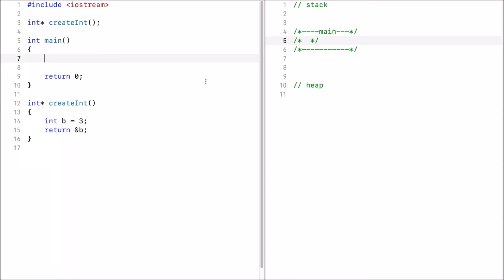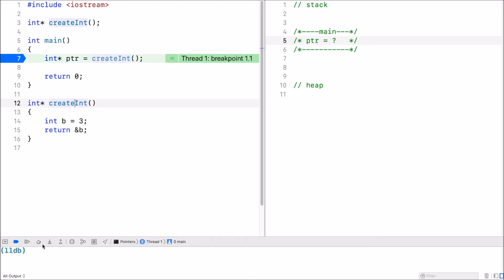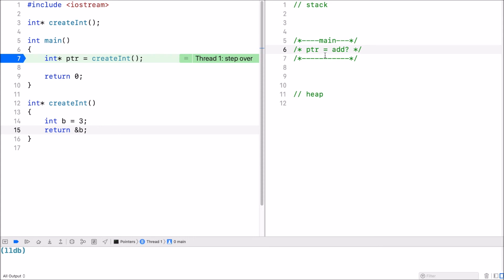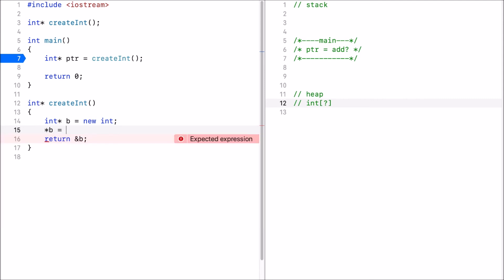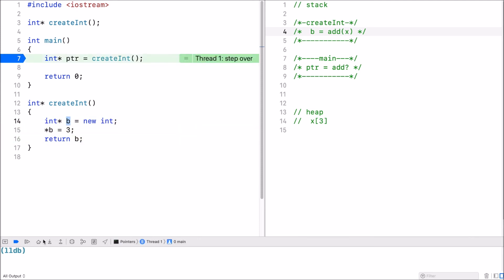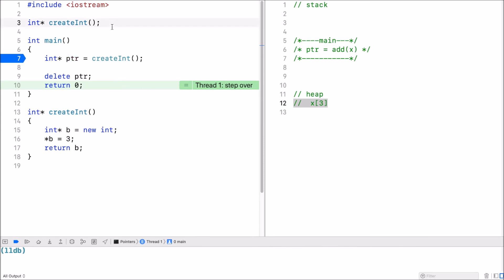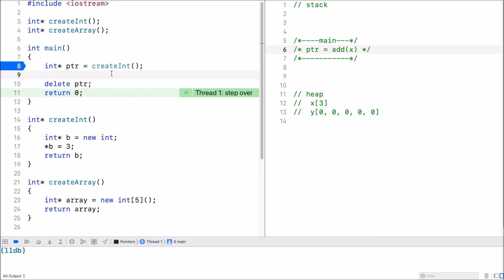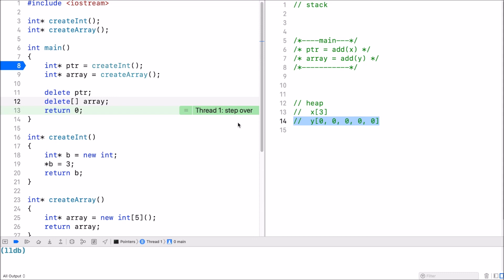C++ Tutorial: What is a heap?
The stack and heap are important two understand when dealing with memory. This tutorial covers the stack and the heap. The focus will be on the heap and what's happening in  memory during function calls. How to prevent bad memory access when returning a pointer to a local variable or returning an array from a function is also explained.